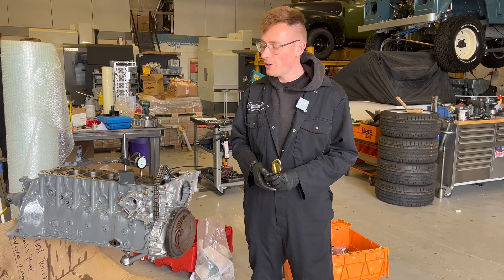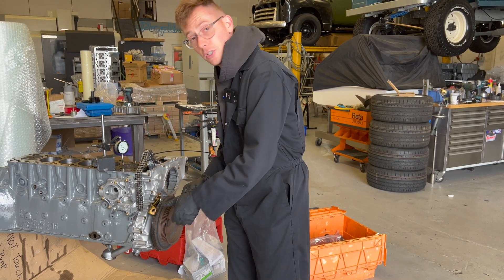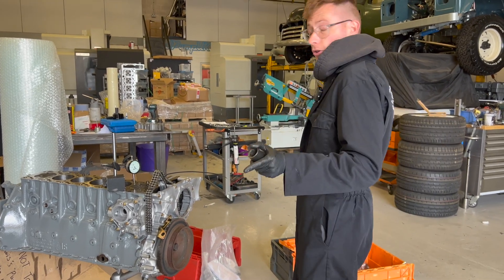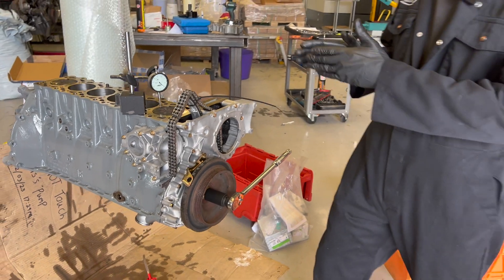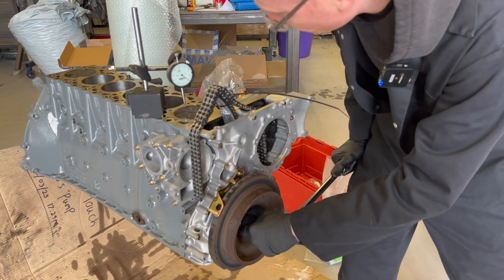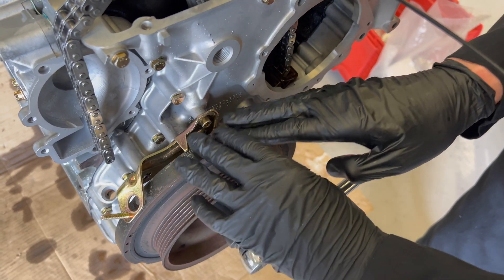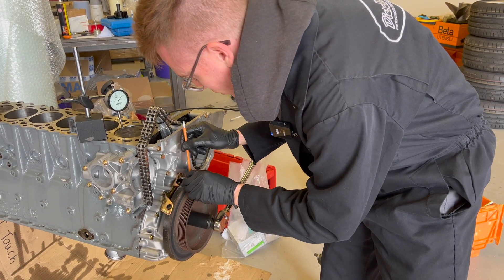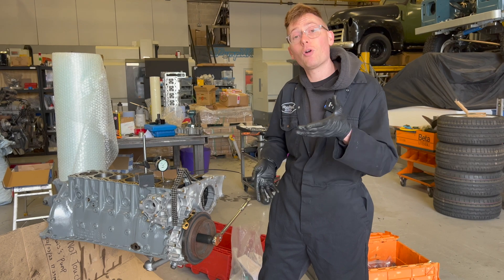OM606 how to find the TDC position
If you a building a OM606 engine its very important to correctly set you TDC position to ensure accurate pump and camshaft timing, here I show how to do it using the Mercedes method.